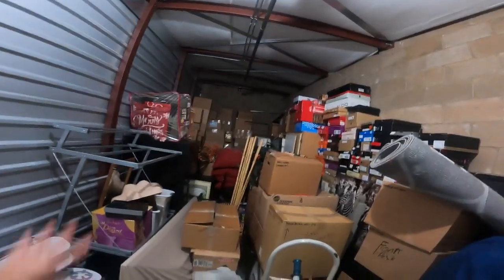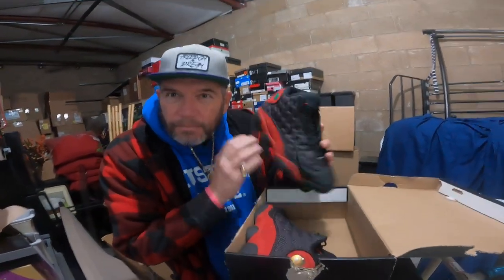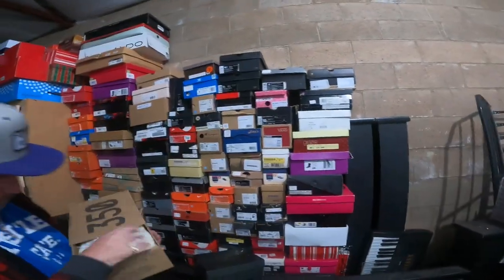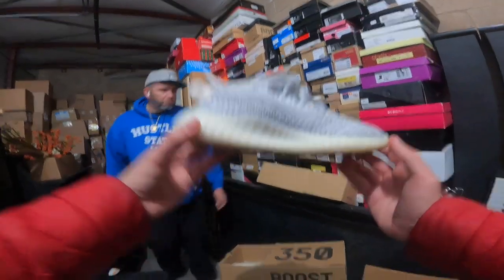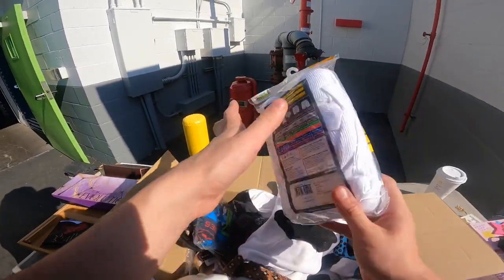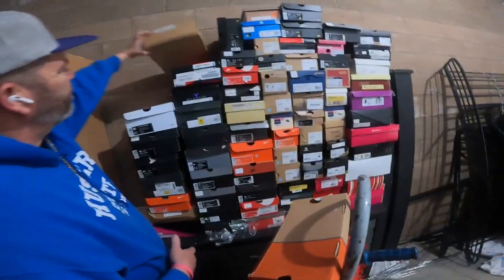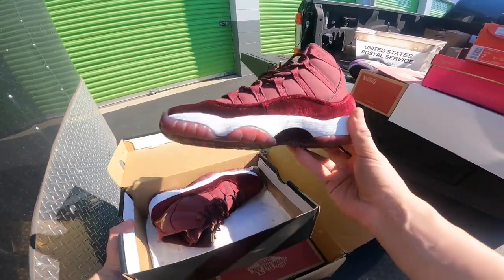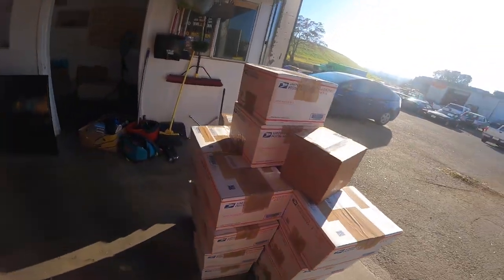Insane Shoes Found In $3000 Abandoned Storage Unit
We Found The Mother Load of Shoes in this $3000 Abandoned Storage Locker, Come check out what we find.
How to make money online is my number one goal as i have graduated and now become an adult. Im learning how to treasure hunt the flea market, garage sale, yard sale, and storage auction for items i can sell on eBay , amazon, and other auction platforms. My how to make money adventure for abandoned treasure is fun to me. Let's get pillaging with my father and i the storage auction pirate.

Whatnot: StoragePirate

TAGS

how to make money 2022, buying storage units, and storage lockers, i bought an abandoned storage and found this, but treasure hunting, like storage wars, and storage hunters, and auction hunters, and even american pickers, can be how to make money, storage auction finds,